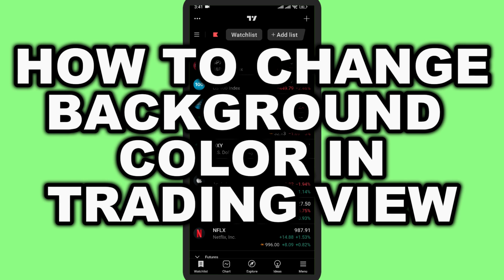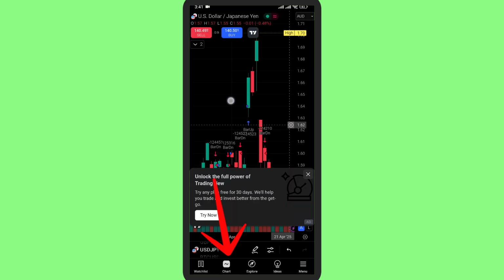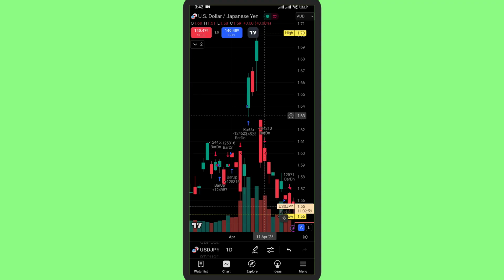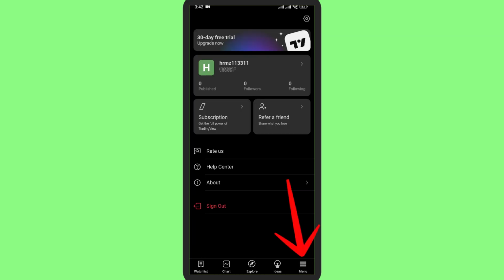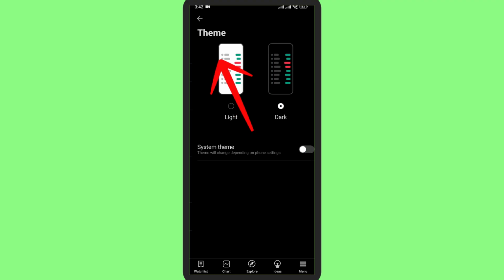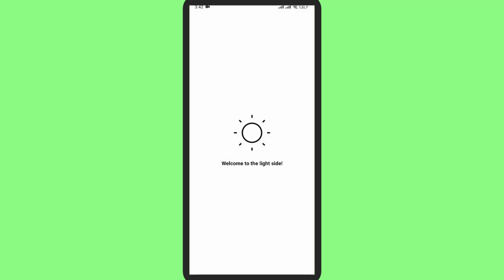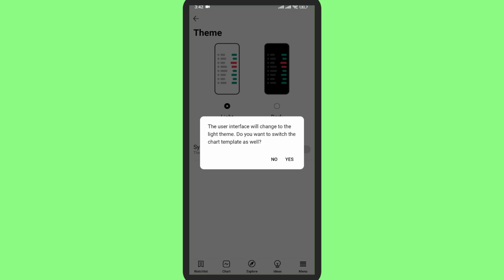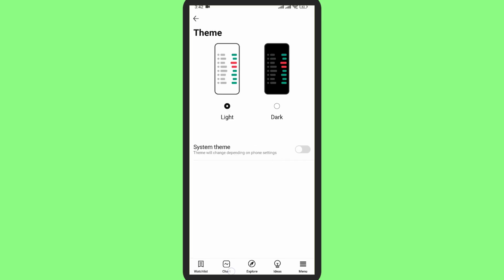How to Change Background Color in TradingView 2025?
Want a cleaner or more personalized chart look? In this video, I’ll show you exactly how to change the background color in TradingView to match your style or improve chart visibility.

Whether you prefer a dark theme, light mode, or custom colors for better focus, this quick tutorial will guide you through TradingView’s chart settings to update your background color, grid lines, and overall appearance. Perfect for traders who want a more comfortable or professional charting experience!

This works on both desktop and mobile, and applies to stocks, crypto, forex, and all chart types.